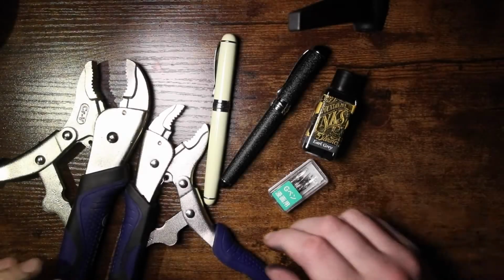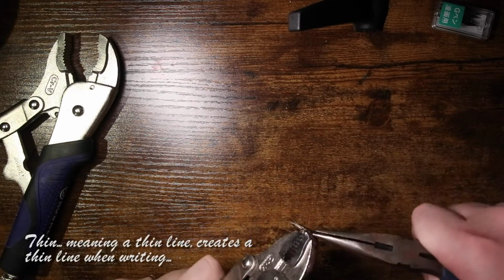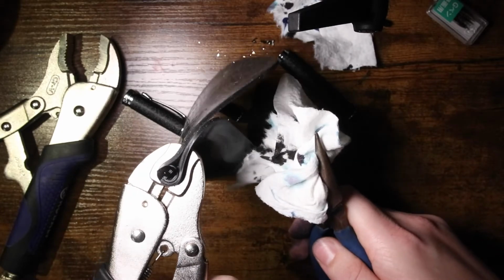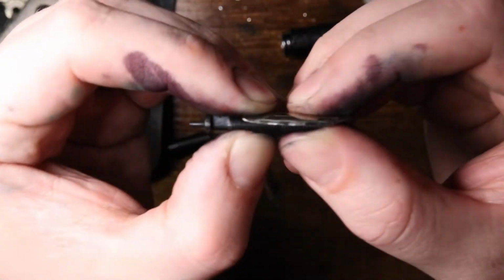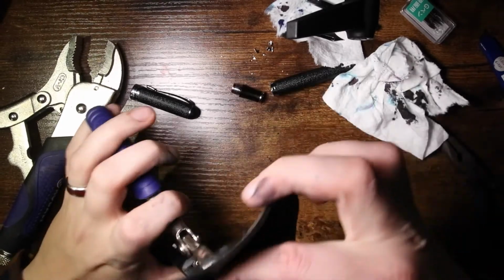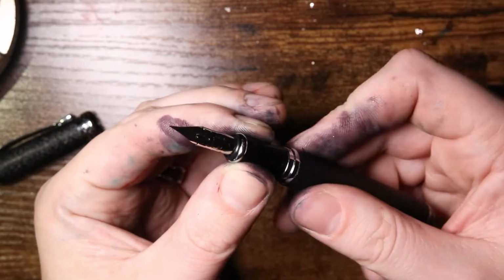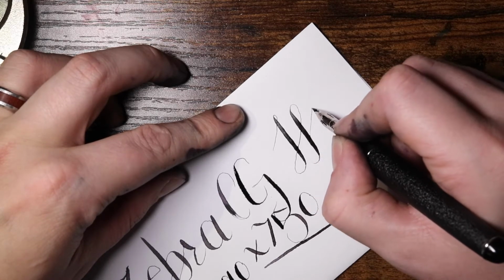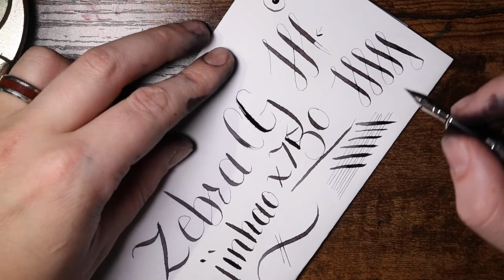Jinhao 750 with Zebra Comic G nib Replacement/Conversion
Jinhaou x750 with a Zebra Comic G nib conversion, how to disassemble, reassemble, writing tests.
Why put a dip pen nib on a fountain pen??